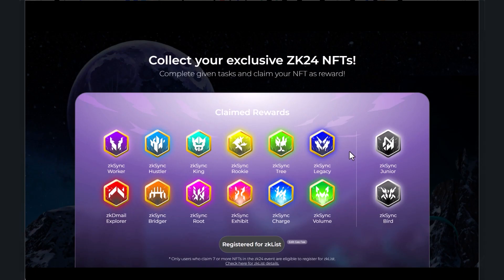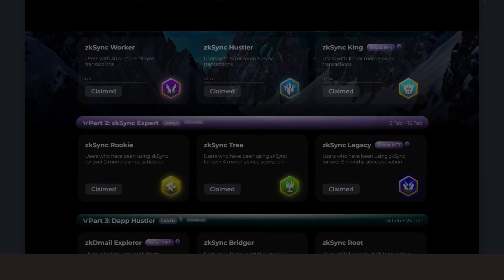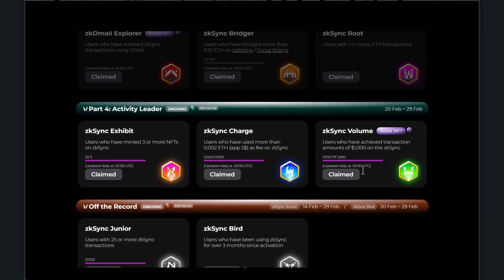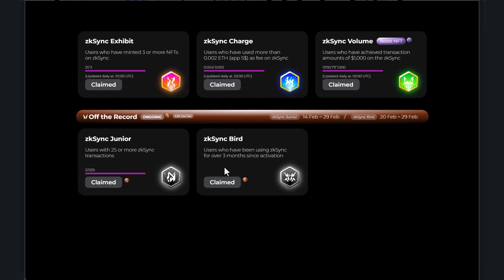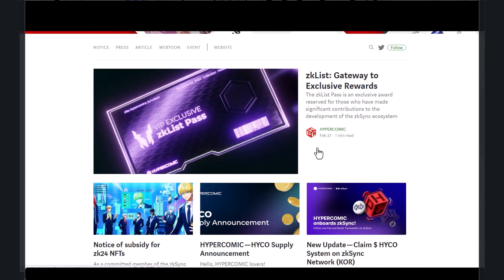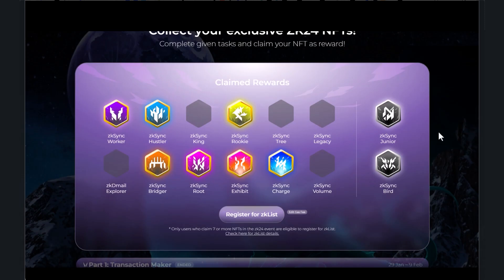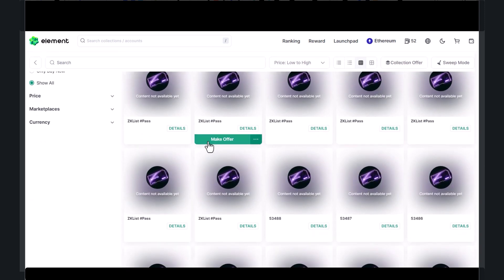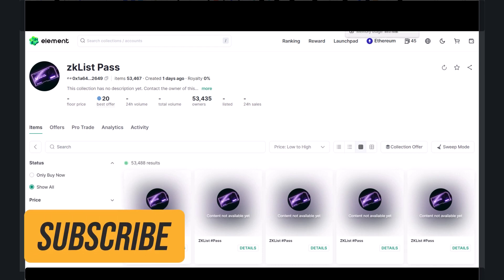🔥URGENT - Zksync Airdrop Multiplier Ends Tomorrow!🔥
Last chance to grab a possible ZKSync Airdrop multiplier, Hypercomic NFTs.

Trading Exchange:
BingX Cryptocurrency Exchange